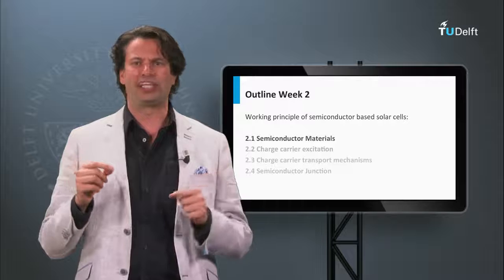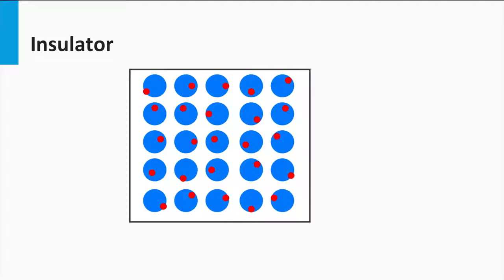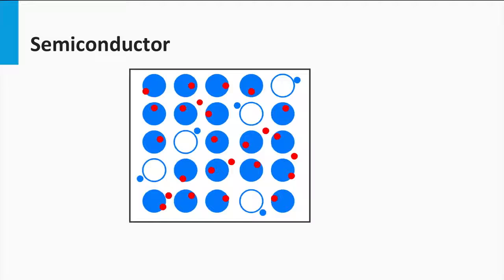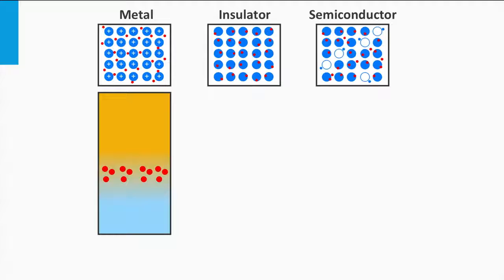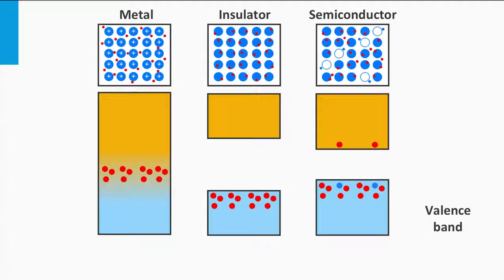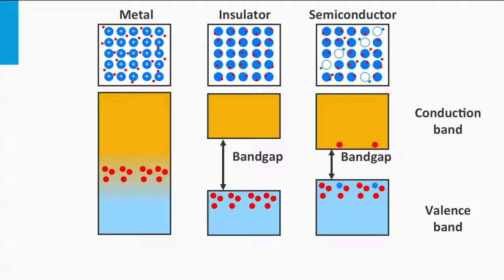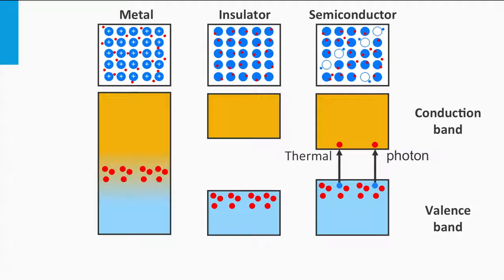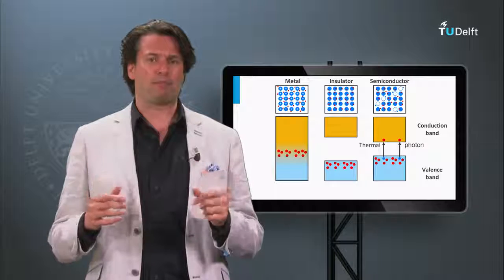2- 1 How to transform light into electricity